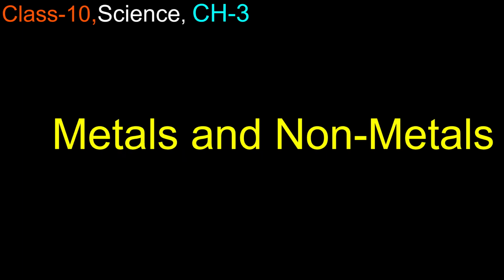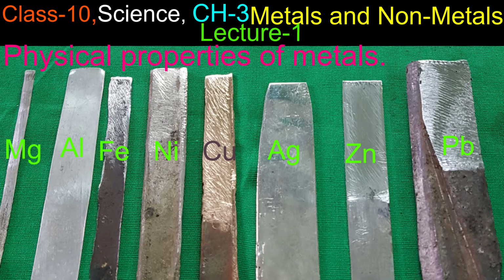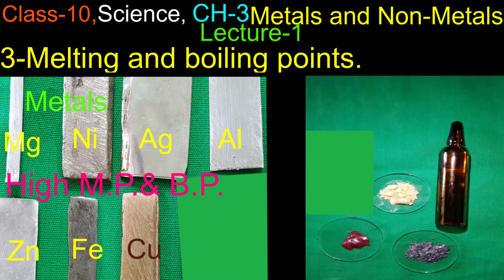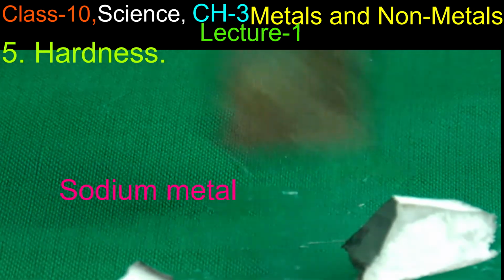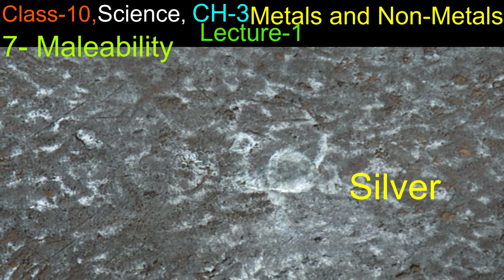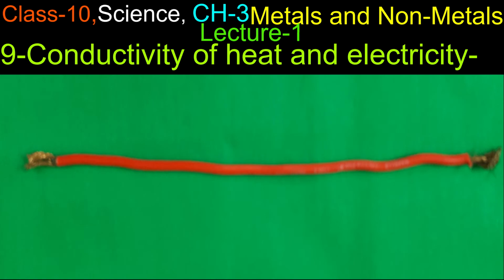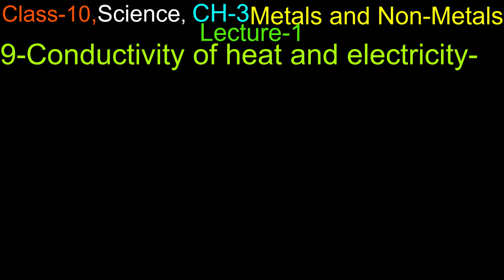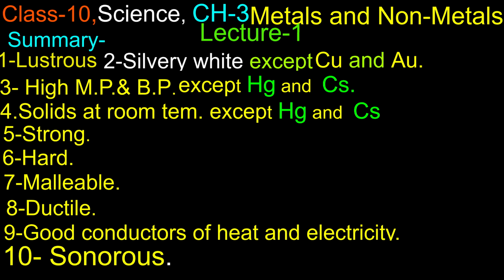Class-10th,Science,Ch-3,Lecture-1(Metals and non metals )(Slow)